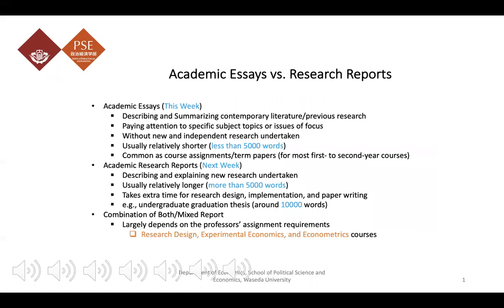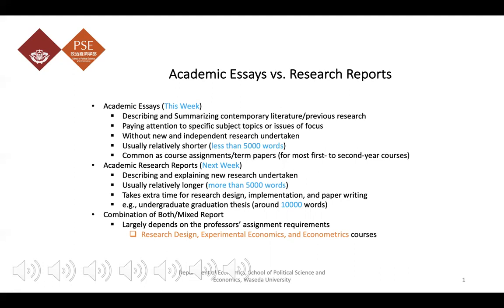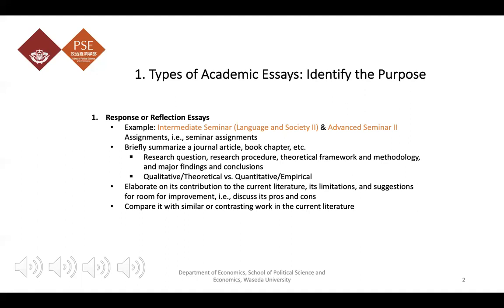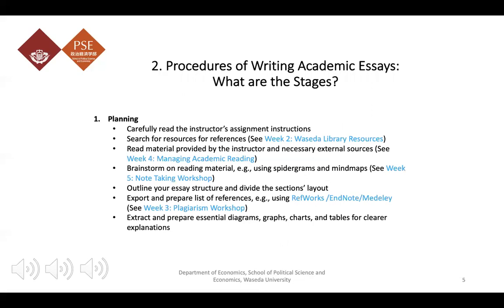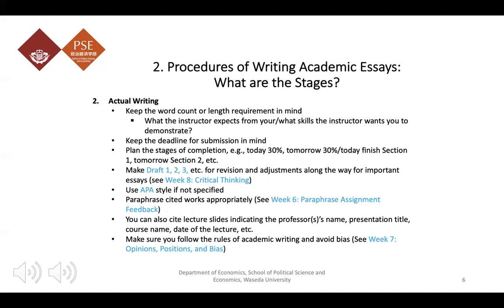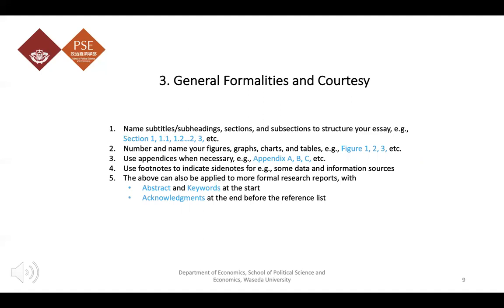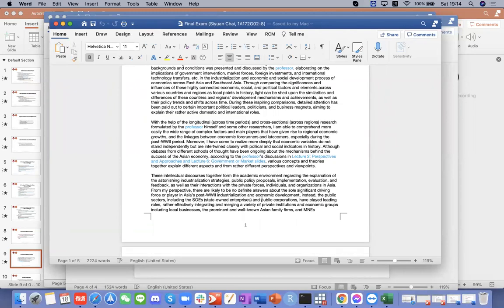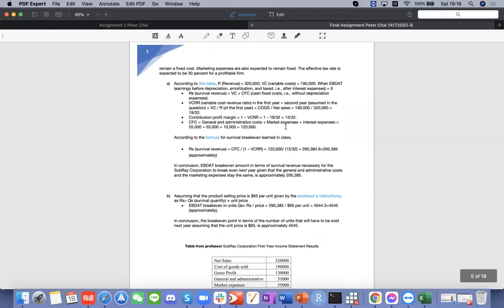Writing Academic Essays TA Presentation for Basic Seminar